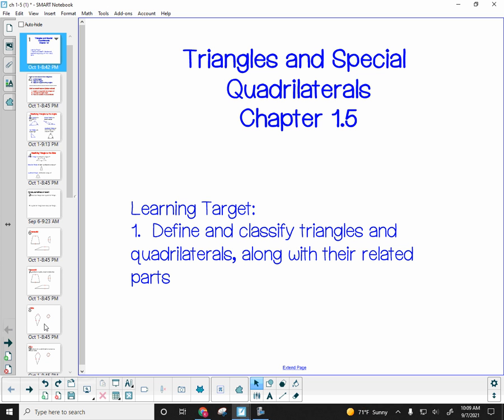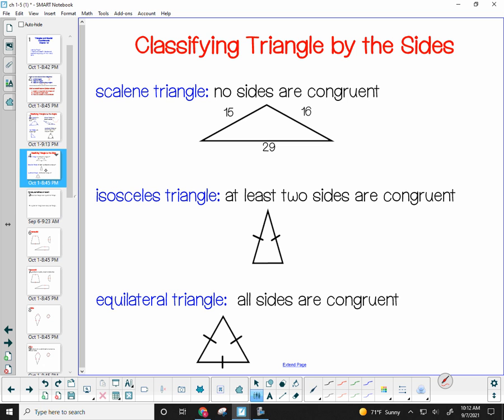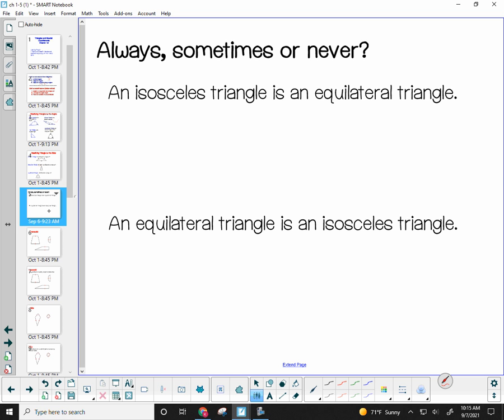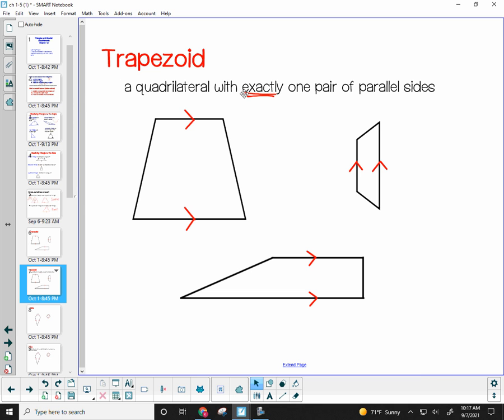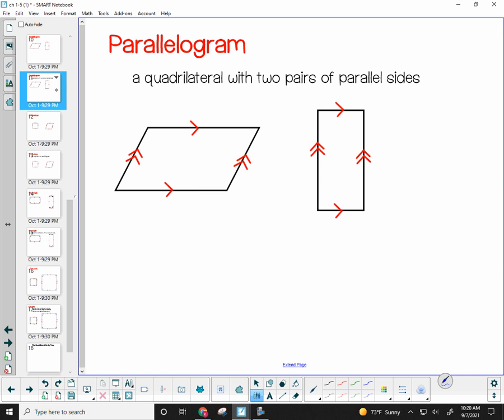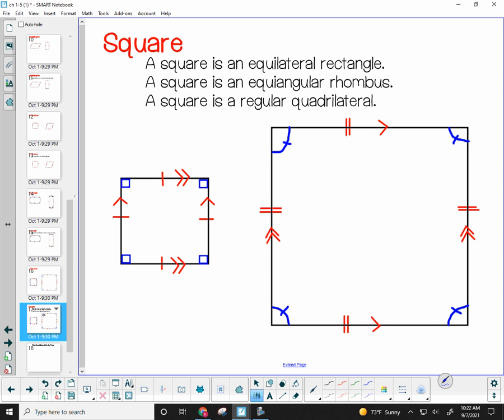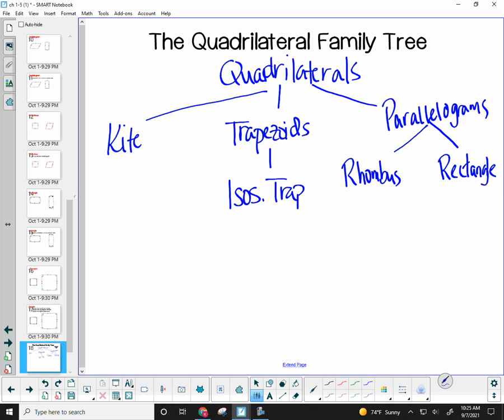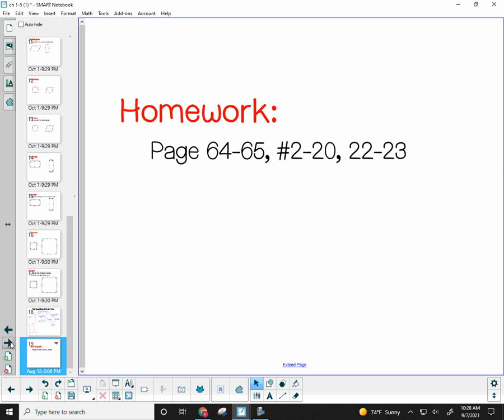9/7 - Chapter 1.5 Notes